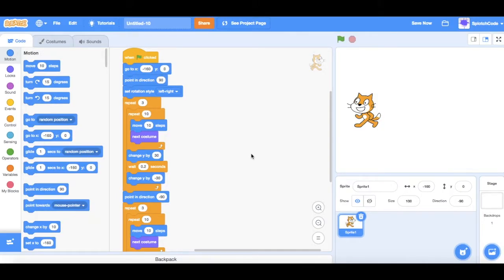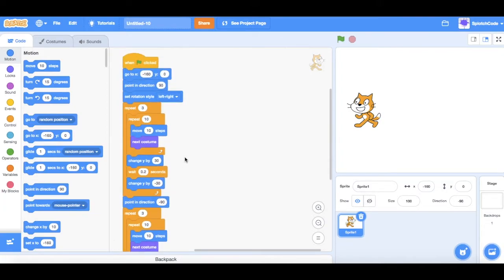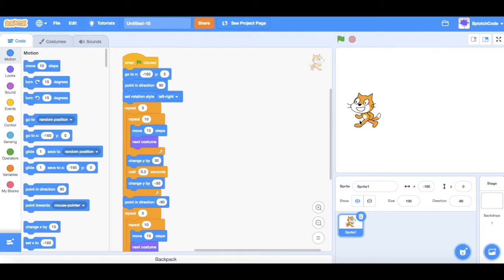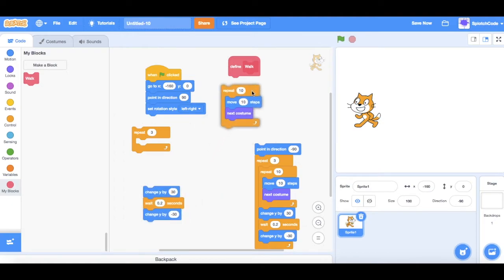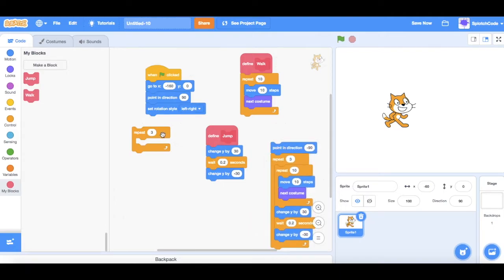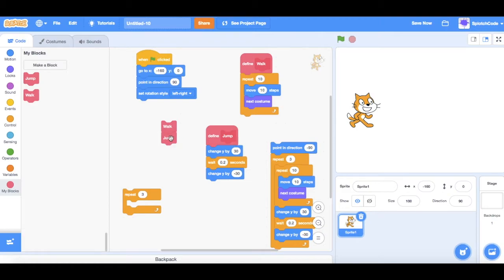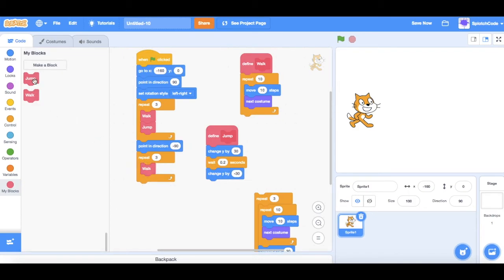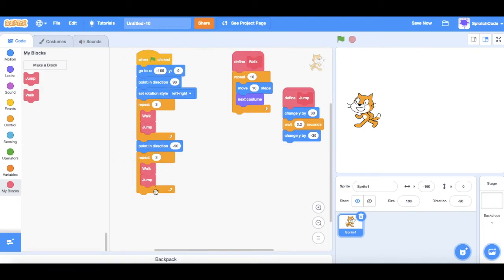Learn how to Create your own blocks within Scratch coding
Learn how to Create your own blocks within Scratch coding.  This is useful for times like if you want to create actions you want to repeat with multiple steps so you can create it once and use it many times. Saves time and makes your code easier to read.